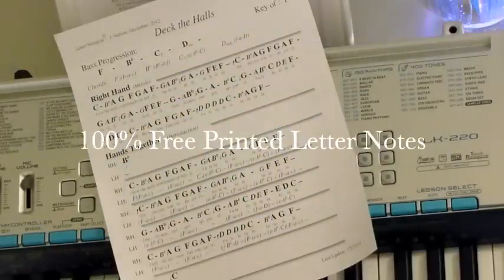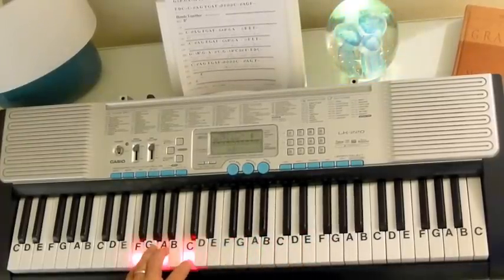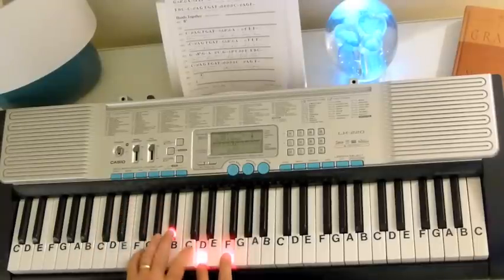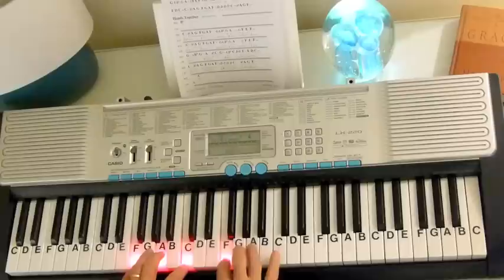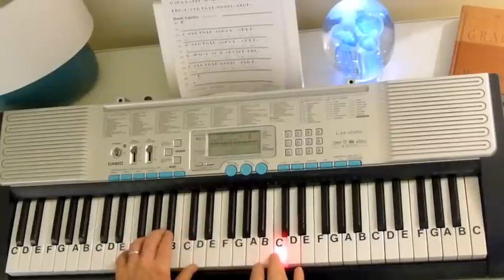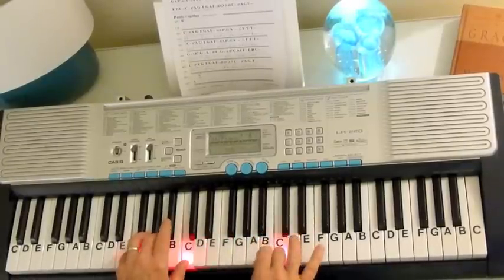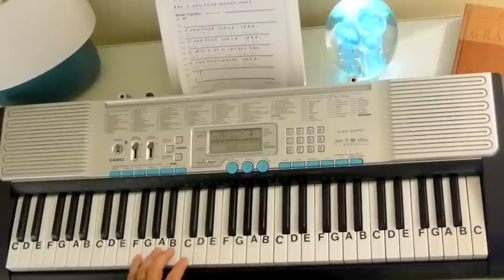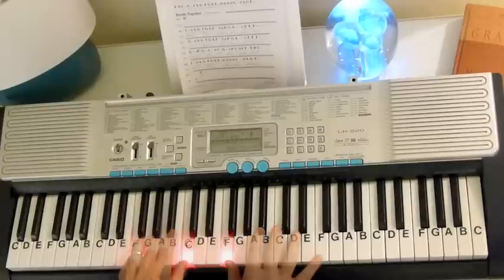How to Play ~ Deck the Halls (With Boughs of Holly) ~ Christmas Carol ~ LetterNotePlayer ©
LetterNotePlayer © ~ For free download of .pdf with the Piano Letter Notes & bass progression, go Tutorial shows how to play the vocal melodies, with bass chords, as harmony for "Deck the Halls (With Boughs of Holly)" - Christmas Carol - on piano / keyboard, in the key of F. This tutorial demonstrates the LH bass notes, introduction arpeggios & chords.  Demo uses a String/Piano - sound setting on the keyboard.  If you want to play "Deck the Halls" this video makes it accessible; perhaps having you play most of it in just a few minutes.